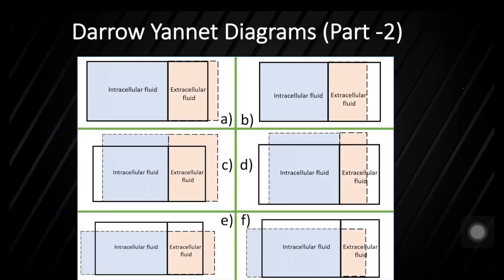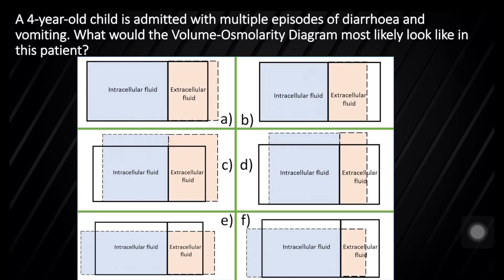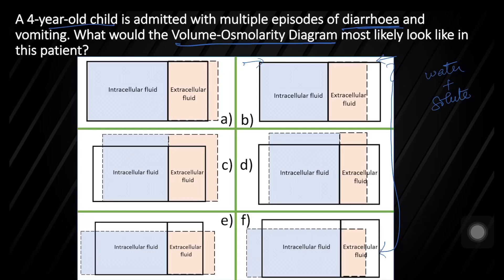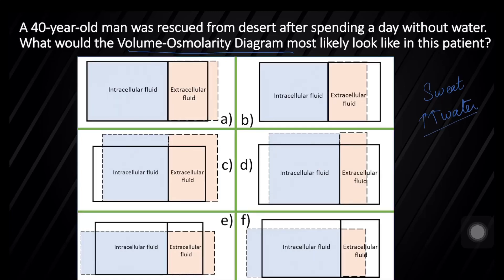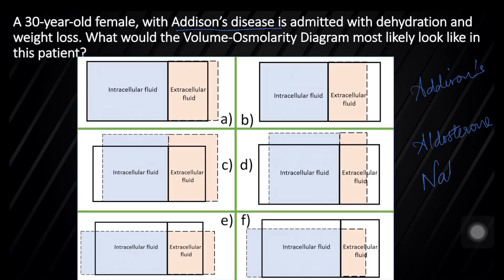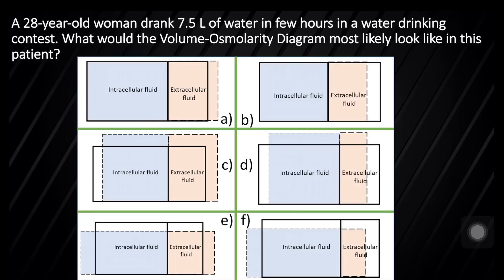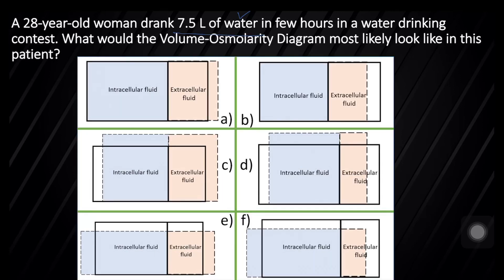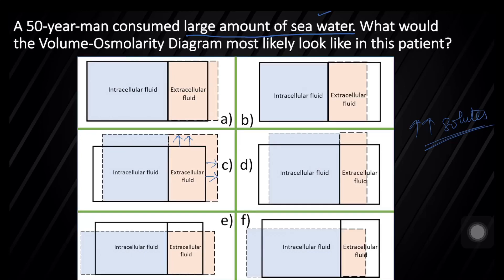Darrow Yannet Diagram practice questions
Part-2 of Darrow Yannet Diagrams. Fluid shift between ICF and ECF